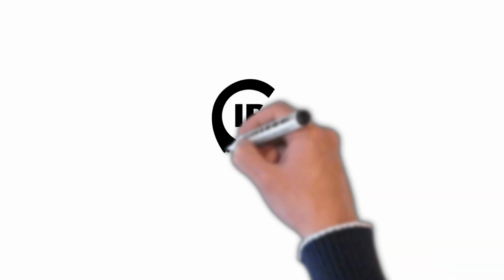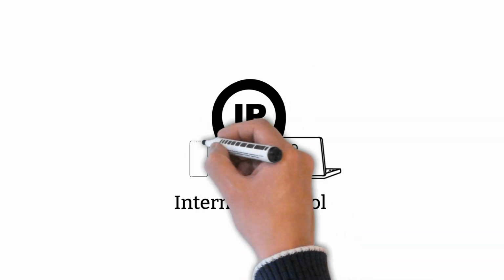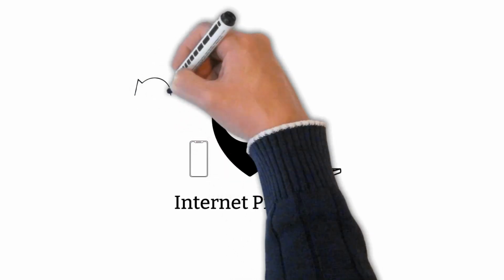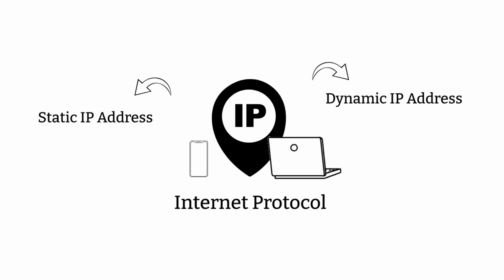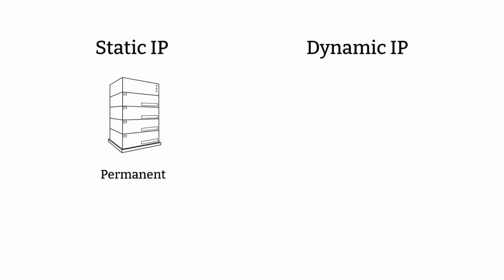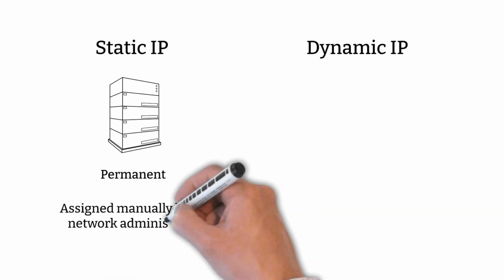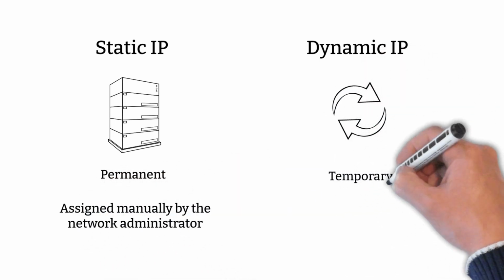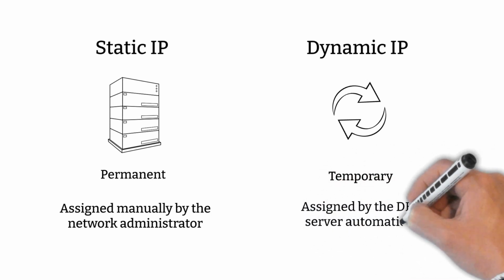What is the difference between Static and Dynamic IP Address?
This video discusses about differences between Static and Dynamic IP Address.